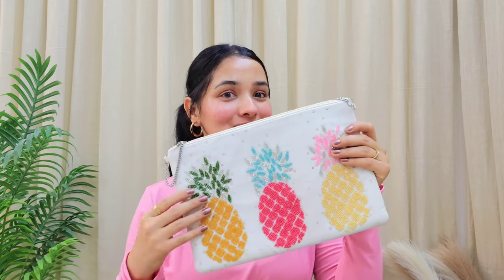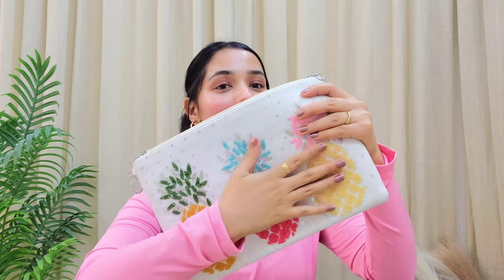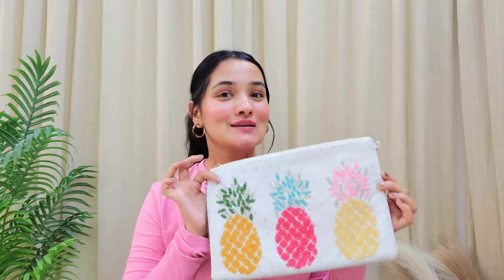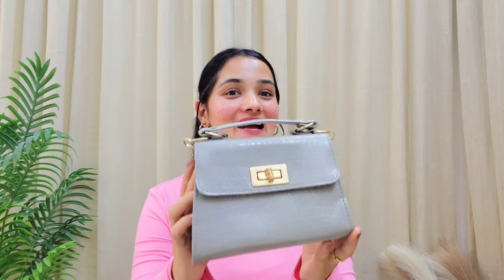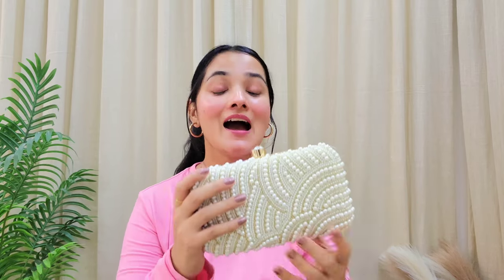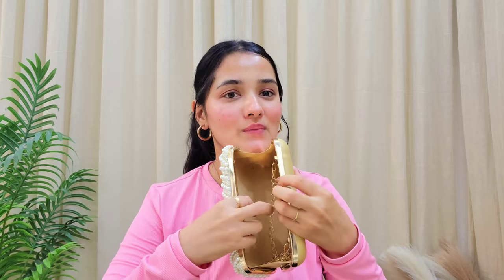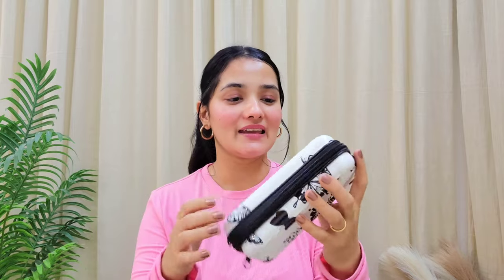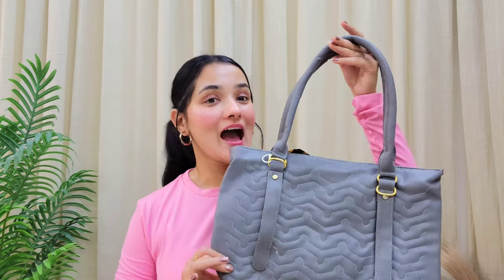meeshohaul *30 PINTERESTY PRODUCTS* BEST MEESHO RANDOM BAGS HAUL STARTING AT RS 47🔥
1. atm card holder

2. THE TOP KNOTT Crochet Tassel Handbag Straw Envelope Clutch Bag Cotton  Purse

3. TANISHQA CREATIONS Embroidery Stylish Party Clutch For Women (Free Size, White)

4. TANISHQA CREATIONS Embroidery Stylish Party Clutch For Women (Free Size, Silver)

5. Girl's slingbag, light weight, 1 short shoulder strap, smooth touch, shiny and silky, Box pattern bag, peach

6.  Sling bag cross body bag for girls and womens

7.  Sling bag cross body bag for girls and womens

8. Handicraft Trendy Beautiful Clutch Bag Purse For Wedding, Party, Bridal, Casual

9. Bird embroidery handwork potli with pearl handle

10. Butterfly print MINI SLING BAG

11. DojaBeauty by TrendoPrint Pink Tote Bag, Multi-Purpose Bag, Sturdy

12. Fashion candy bag purse shoulder bagwith acrylicchain crossbody bag for sweet girl

13. Handbags for women,female shopping shoulder bags casual tote

14. Handbag For Women | Handbag For Girls | Ladies Bag | Ladies Purse

15. Handbag For Women | Handbag For Girls | Ladies Bag | Ladies Purse

16. Fashion Leather Tote Bag For Women Handbags Female Simple Large High Capacity

17. Fashion Leather Tote Bag For Women Handbags Female Simple Large

18. SWAMI FABRICS,Soft And Attractive Handmade Bags .

19. SWAMI FABRICS,Soft And Attractive Handmade Bags .

20. SWAMI FABRICS,Soft And Attractive Handmade Bags .

21. SWAMI FABRICS,Soft And Attractive Handmade Bags .

22. Sling cross body bag for women's , girls's  ​Women CUTE FANCY  Bag

23. Sling cross body bag for women's , girls's  ​Women CUTE FANCY  Bag

24. Sling cross body bag for women's , girls's  ​Women CUTE FANCY  Bag

25. Lemonius Pearls hand embroidery sling bag

26. Unique stylish sunglasses case jute clutch women girl

27. Trendy stylish women handicrafts embellished sling bags

28. Sling Bags Women

29. Graceful Fashionable Women Handbags

30. Handbag For Women | Ladies Bag | Ladies Purse | Women Gift | Wedding Gift For Women

31. Handbag For Women | Ladies Bag | Ladies Purse | Women Gift | Wedding Gift For Women | Party Gift For Women

32. Gorgeous Stylishr Handbag, attractive and classic in design ladies purse, latest Trendy Fashion side Sling Handbag for Women

33. Ubaid Women  Potlis